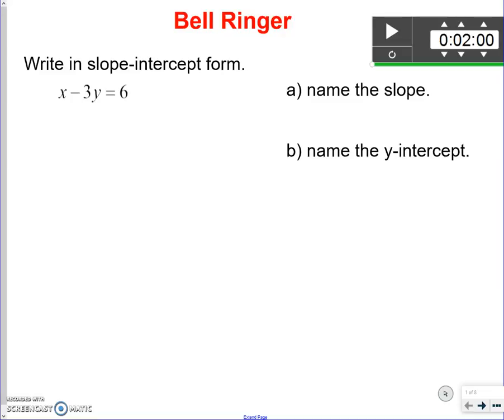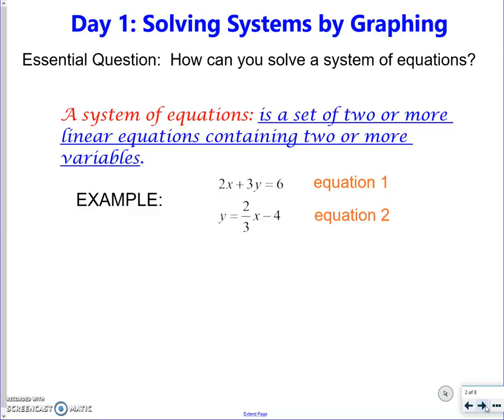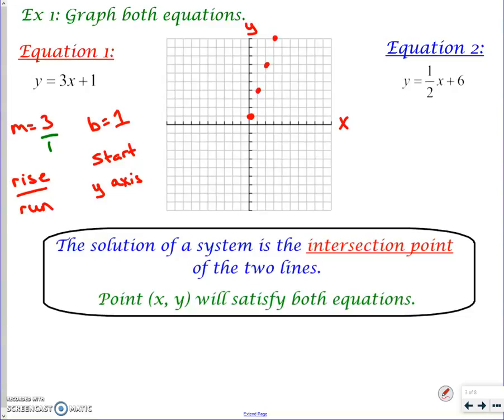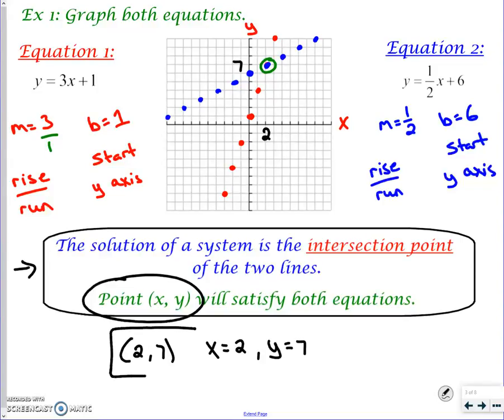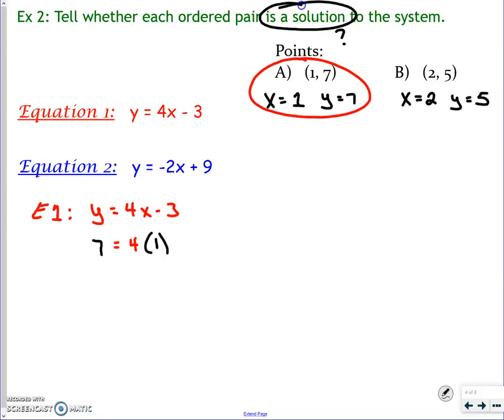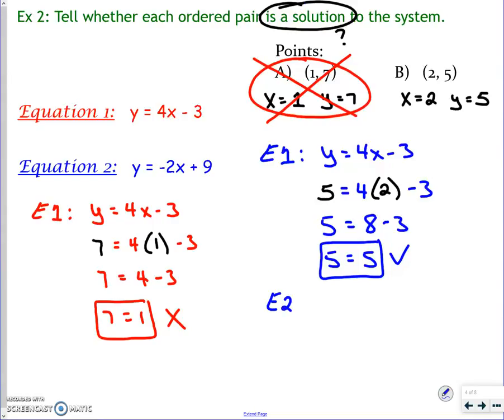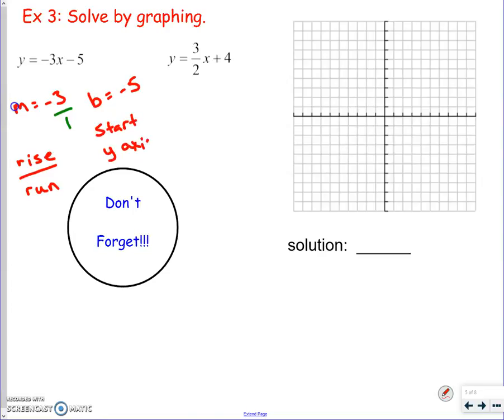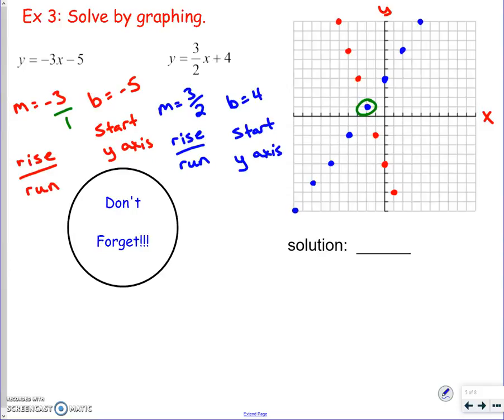Systems Day 1 Solve Systems by Graphing Video Notes 1 5